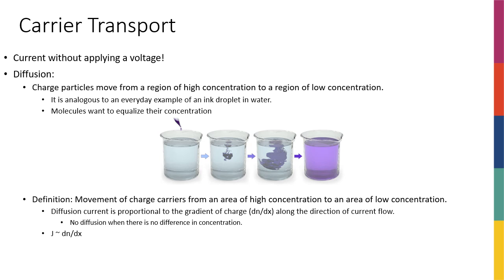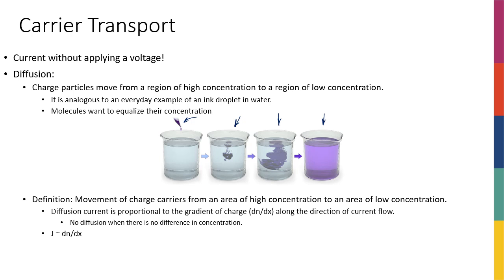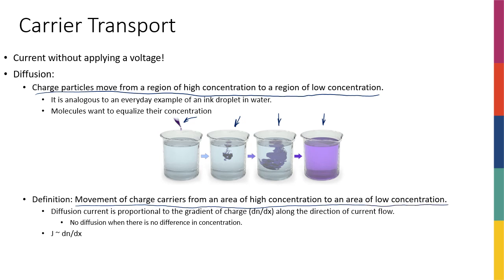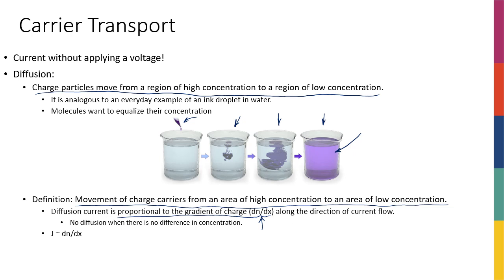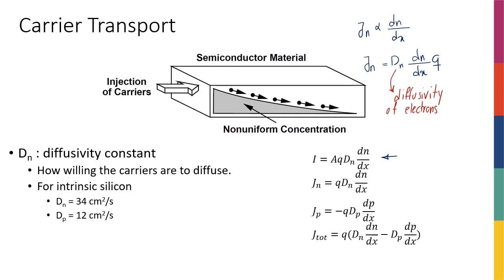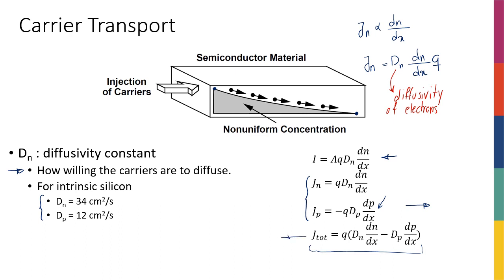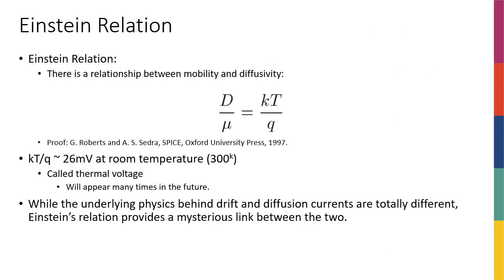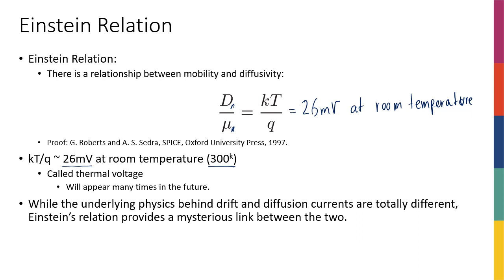Week1 - Diffusion Current